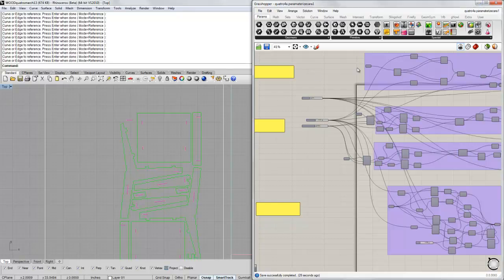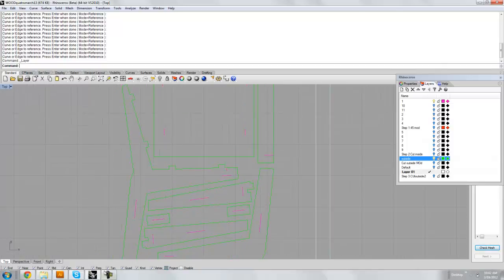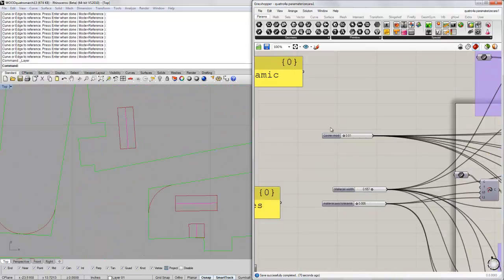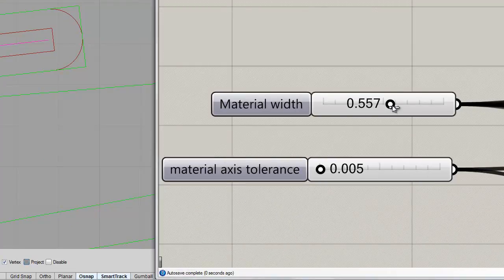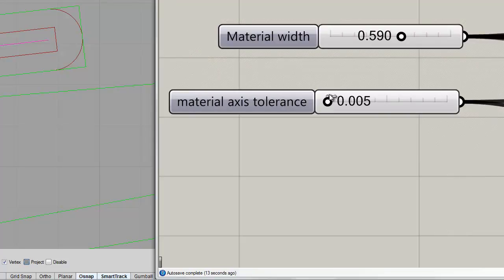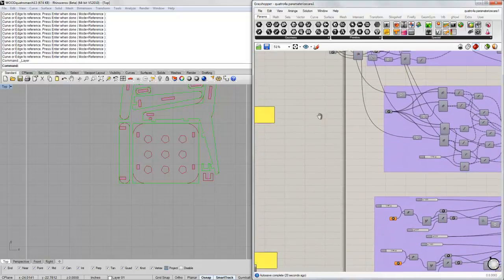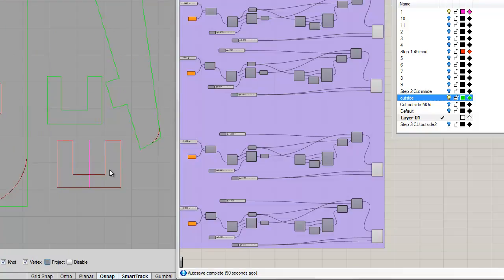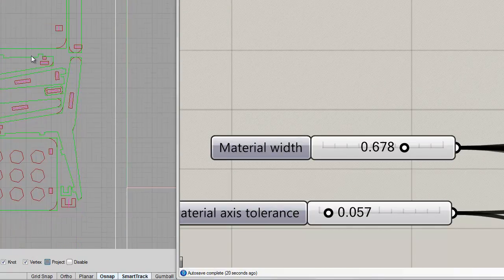Quatro 4a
CNC, furniture modification